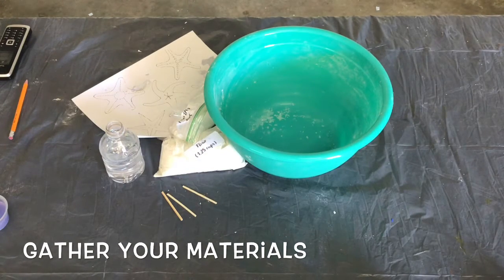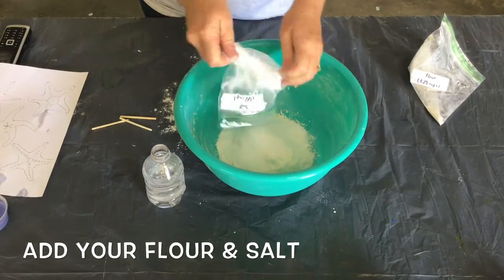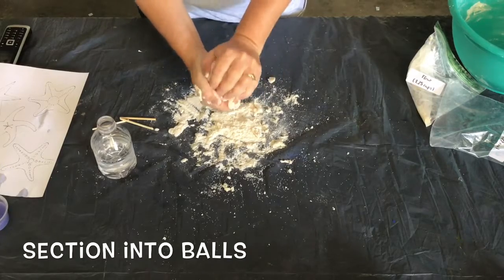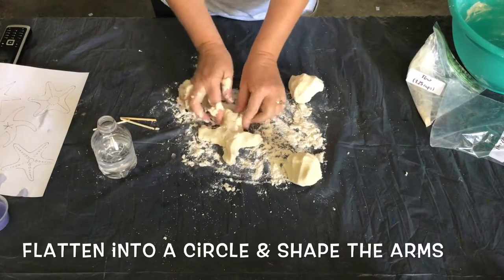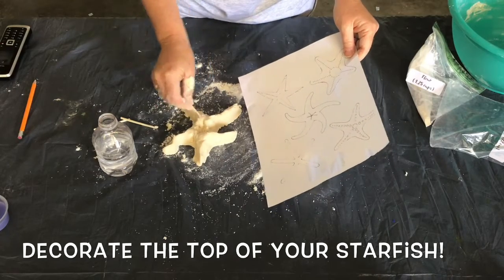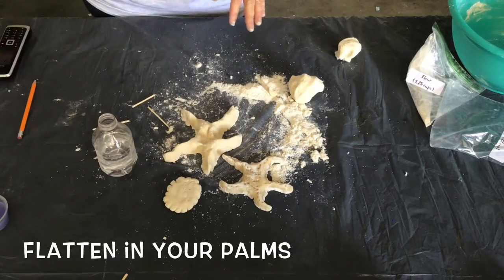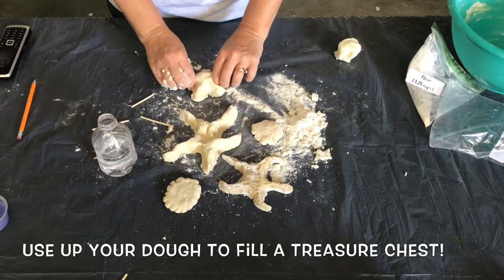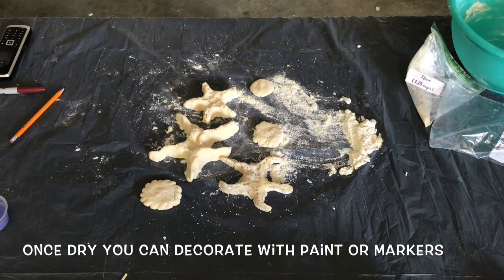Salt Dough Starfish & Coins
Join the Park as we make Starfish and treasure coins from salt dough. This is one of four crafts in the High Seas Adventures Camp-in-a-Box kit.